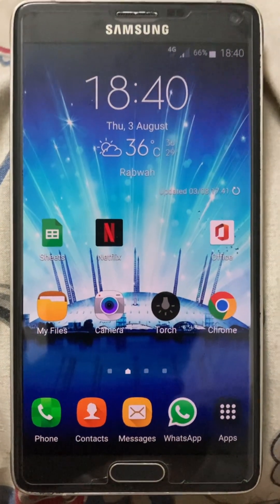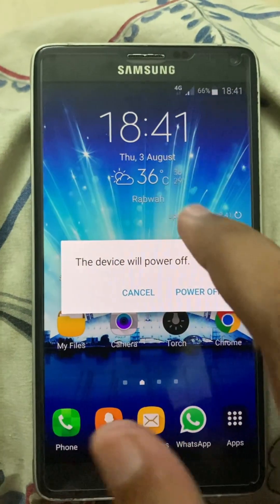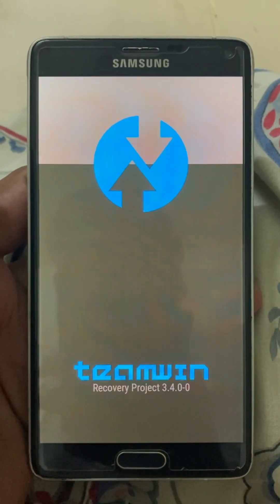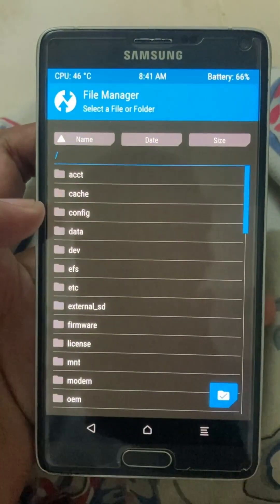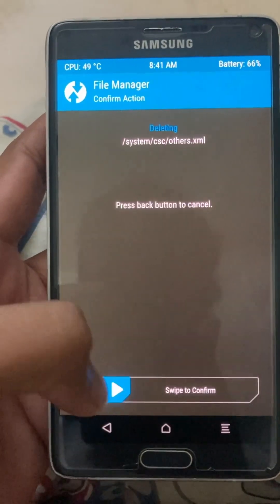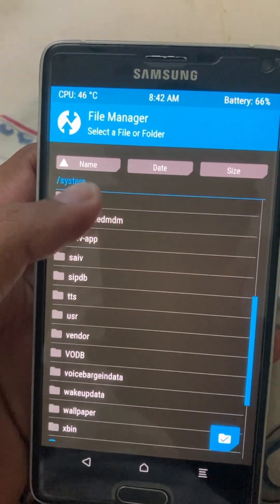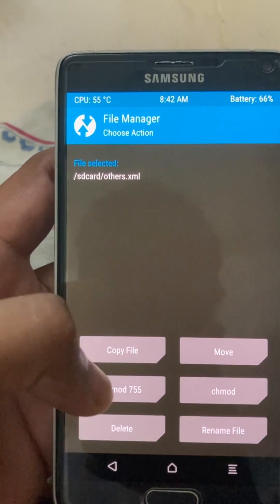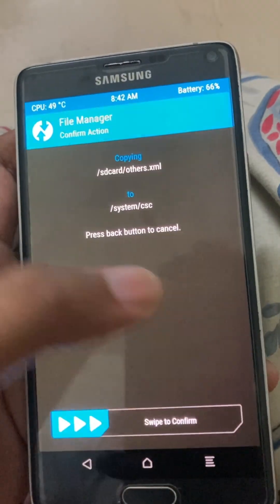How to change CSC file Without ROOT